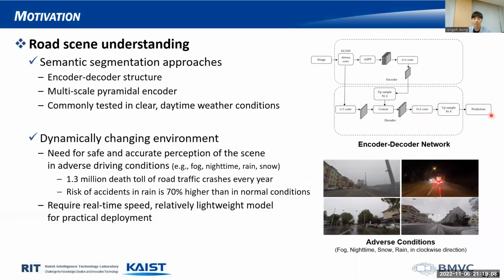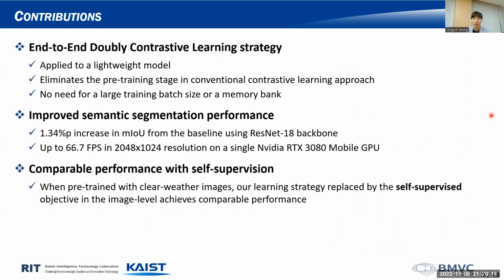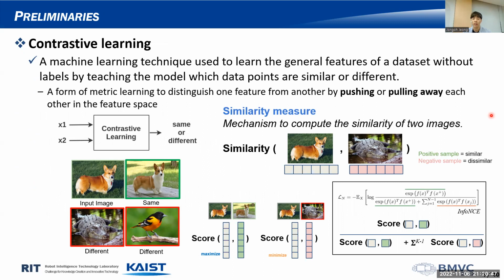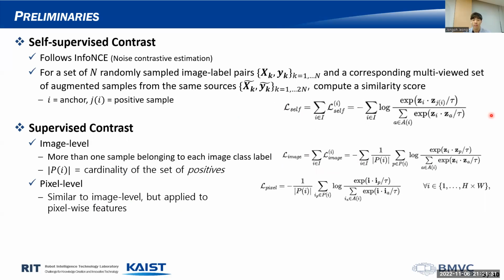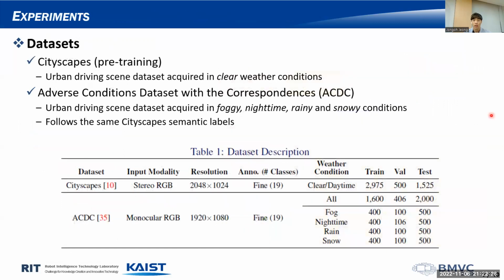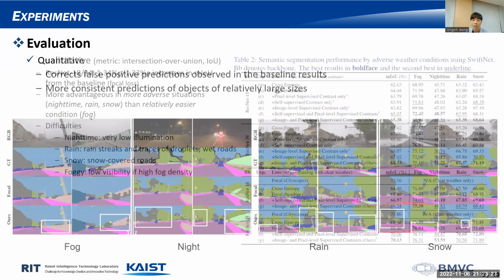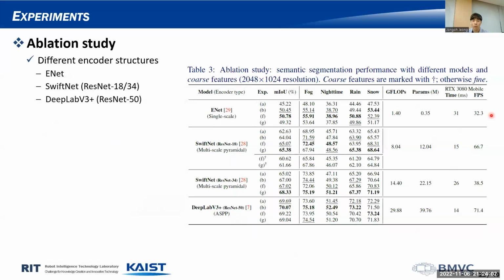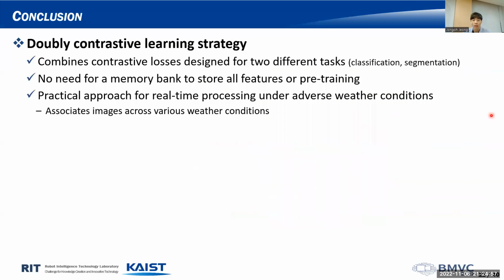Paper ID 460 - Doubly Contras. End-to-End Semantic Seg. for Auto. Driving under Adverse Weather